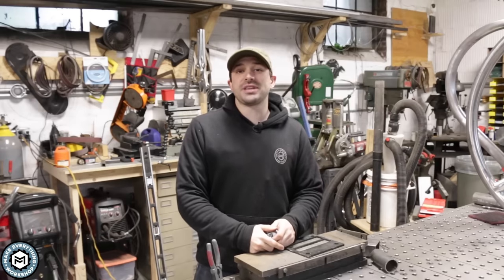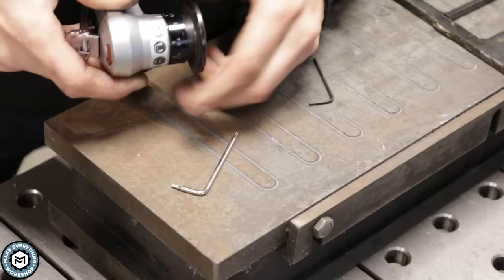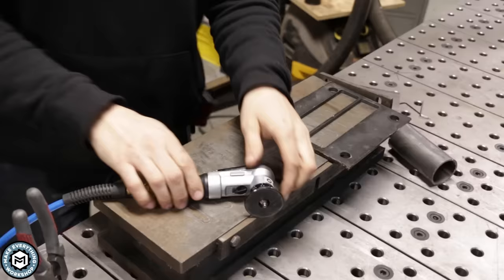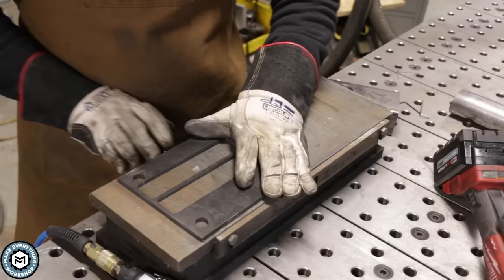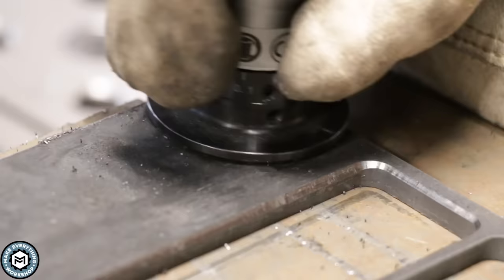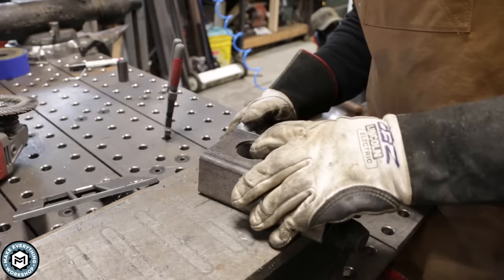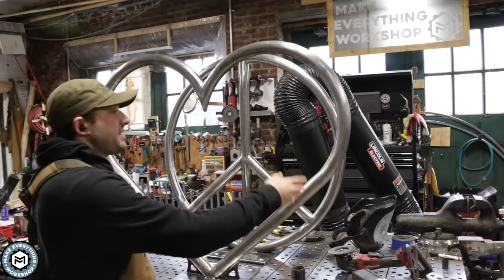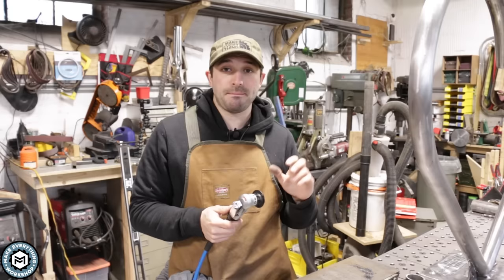This $88 Tool Will Change Your Metal Work Forever!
Check out this awesome little $88 tool that i found on Amazon thats totally going to change the work that comes out of my shop. Adding a uniform chamfer like this really adds value to finished parts and helps speed up prep and finish time. I cant believe I didnt have one until recently! Before someone asks, no I was no paid to make this video.

Chamfering Tool ( They are all basically the same, from different manufacturers and slightly different prices)

Replacement Carbide Cutting Inserts (6 pack)

Magnetic Chuck ( great for prepping and grinding flat parts)

→  Flap disc:

→  Inside corner disc (AMAZING):

→  Wire Wheel:

→  Sawstop Table Saw:

→  Articulated Vise:

→  Porter Cable Restorer:

→  The Camera I use:

→  The Tripod I use: